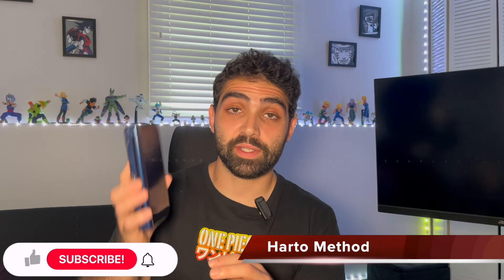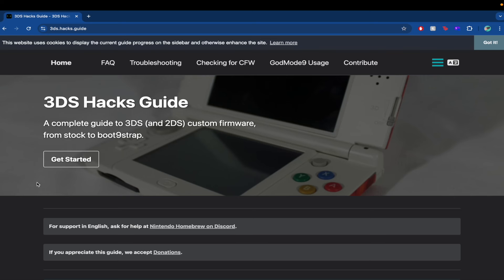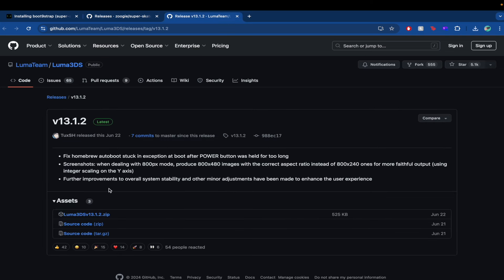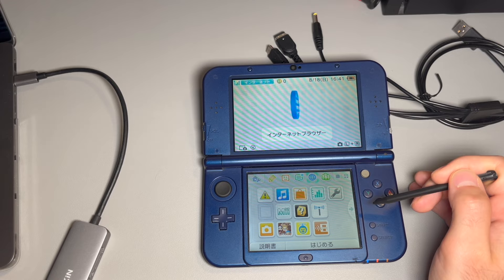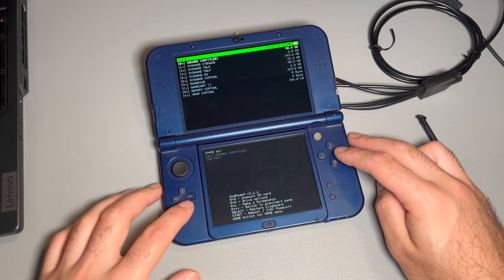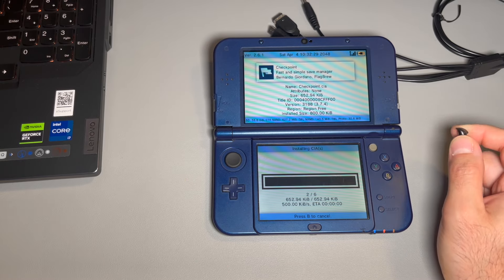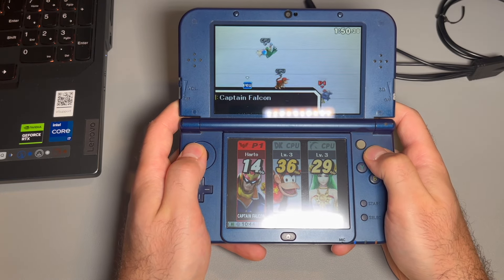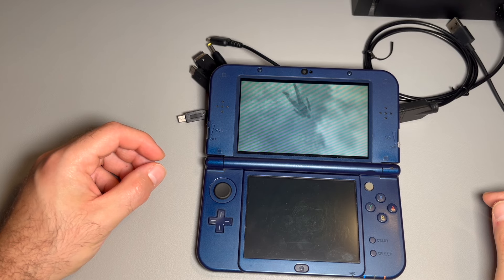I HACKED a NEW 3DS XL in 2024 - Japan region change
Today we take a look at how simple it is to region change and mod your new 3ds xl!